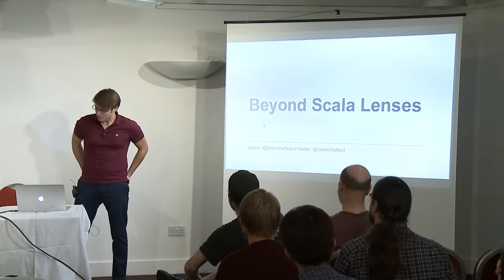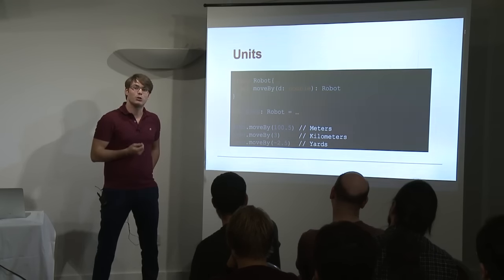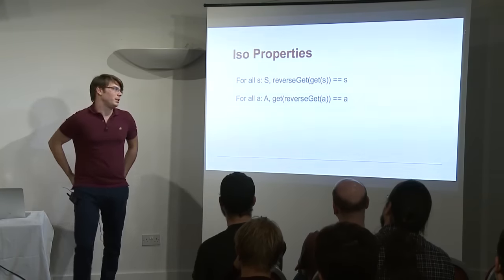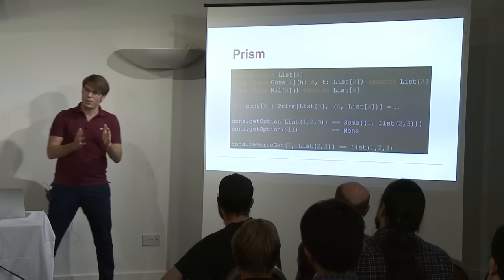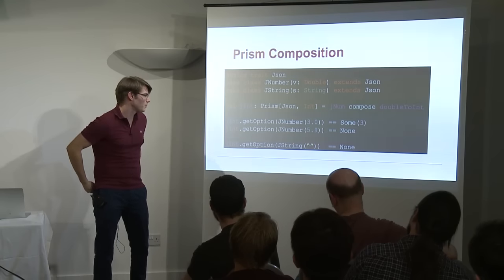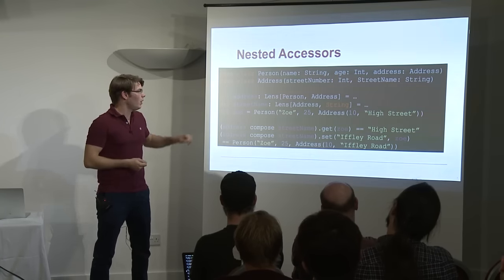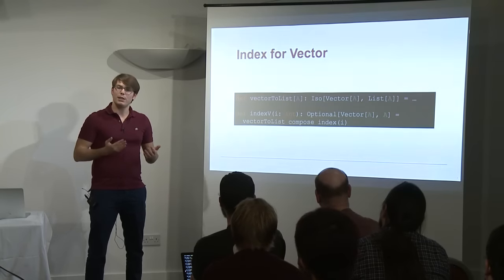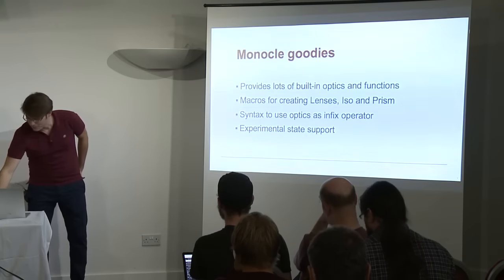Beyond Scala Lenses—Julien Truffaut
A Lens is a functional concept which solves a very common problem: how to update a complex immutable structure. This is probably the reason why Lenses are relatively well known in functional programming languages such as Haskell or Scala. However, there are far less resources available on the generalization of Lenses known as "Optics".

I would like to go through a few of these optics, namely Iso, Prism and Optional. My goal is to show how they relate to each other and how they can be used in common programming tasks.